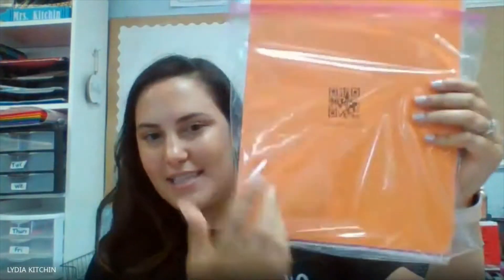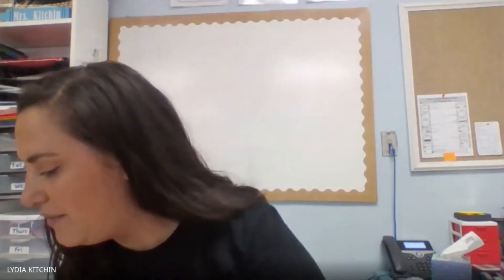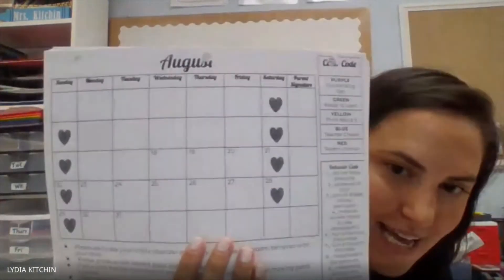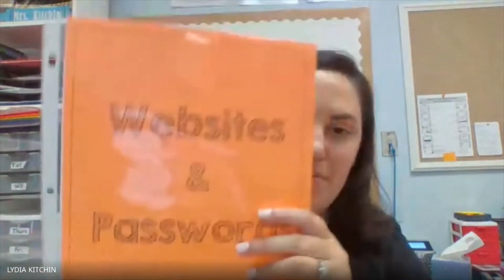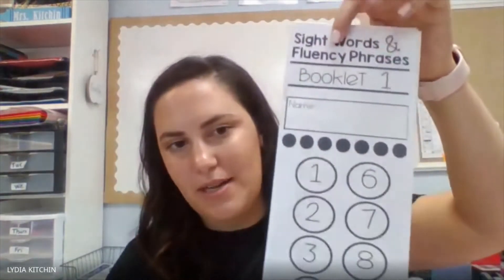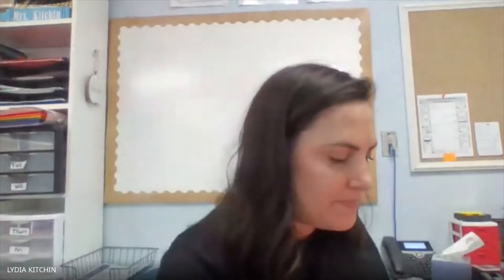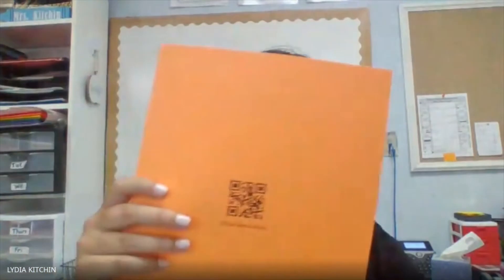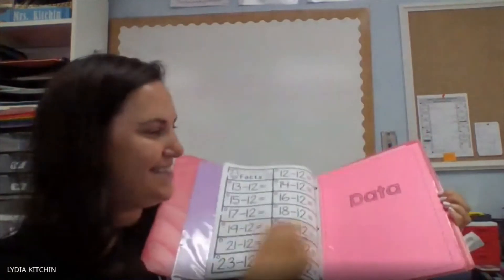21-22 Moose Binder Assembly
This video explains how to put together your scholar's Moose Binder for the 21-22 school year.